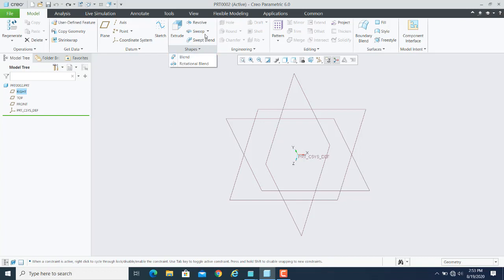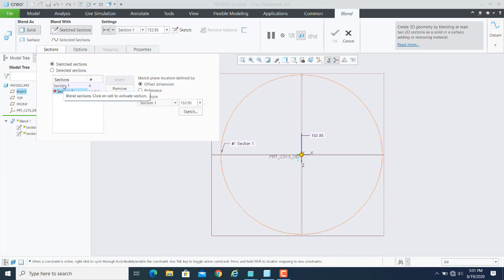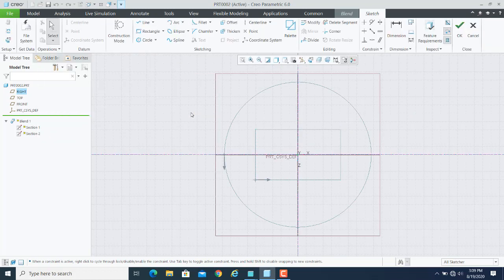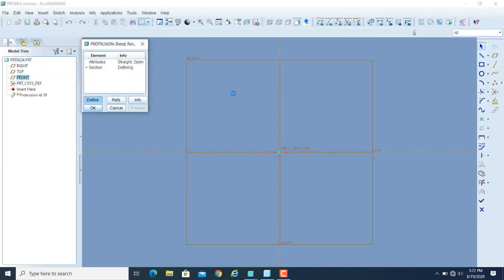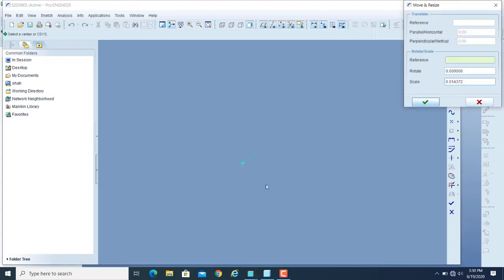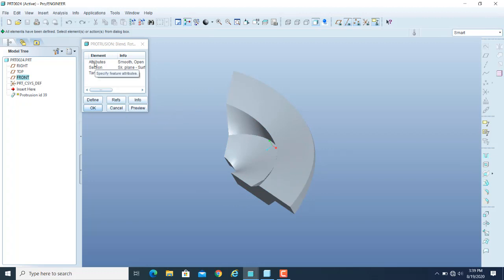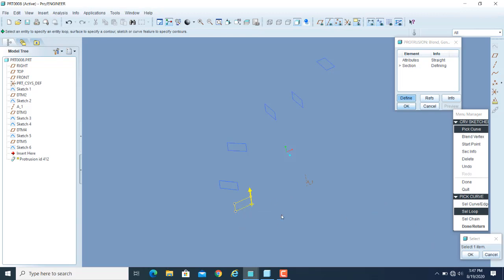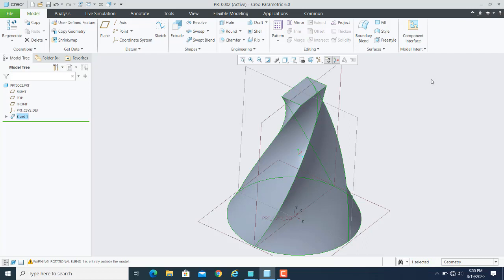Lecture(15) / helical sweep/Pro-E(2)